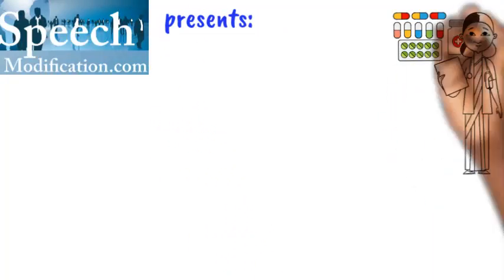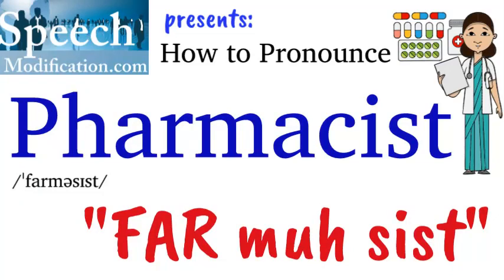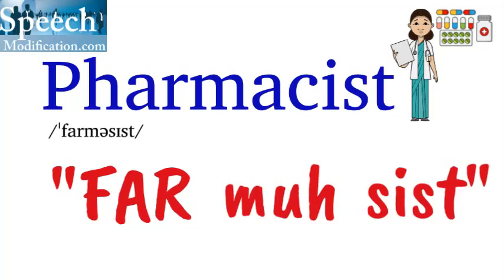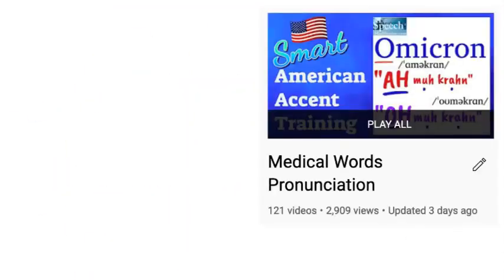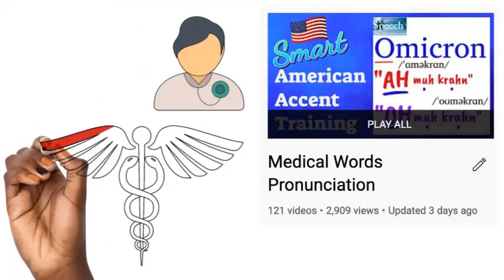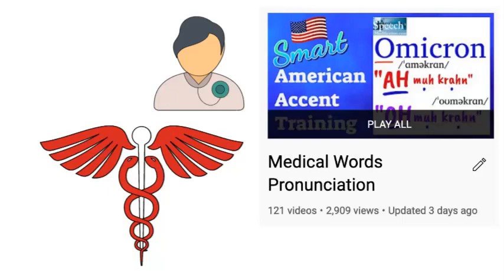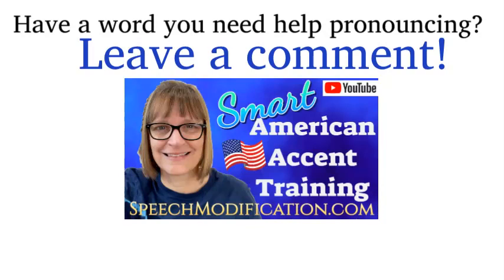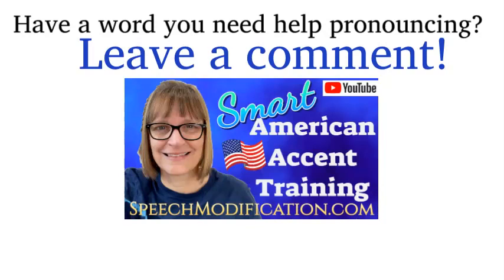How to Pronounce Pharmacist